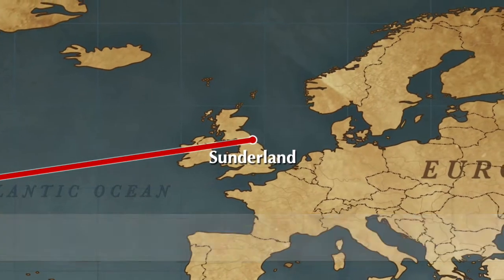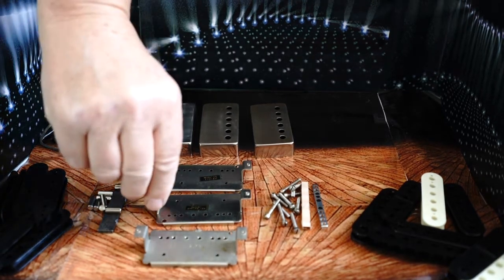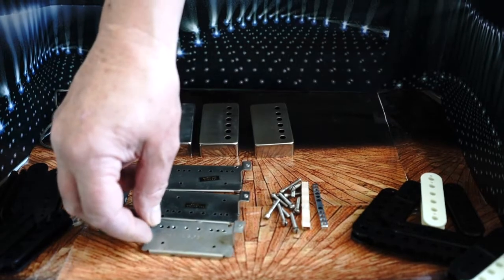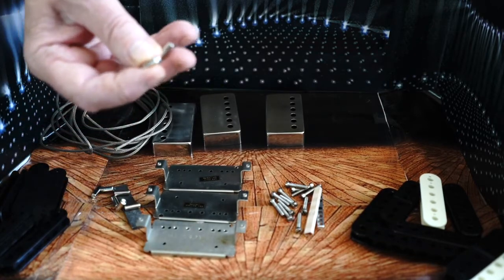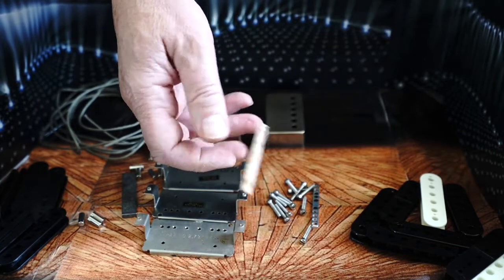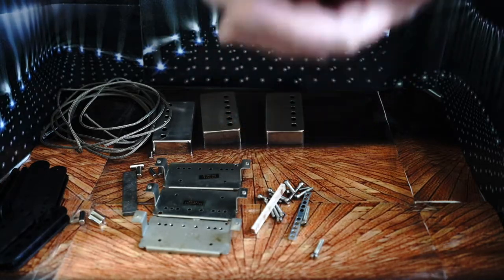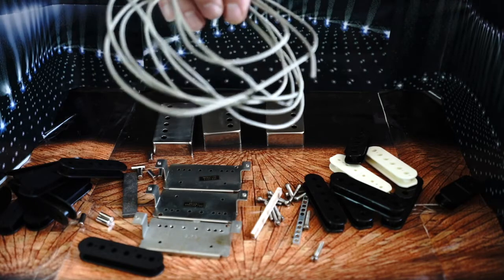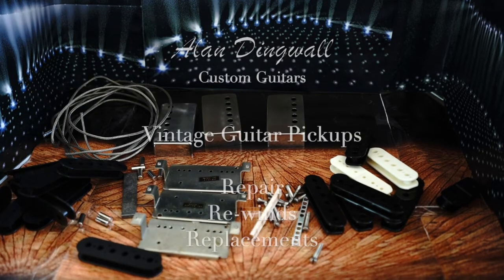Alan Dingwall Custom Guitars - Can you re-engineer a PAF... Part 2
A brief video explaining the sum and total of the parts that make up a PAF humbucker pickup.